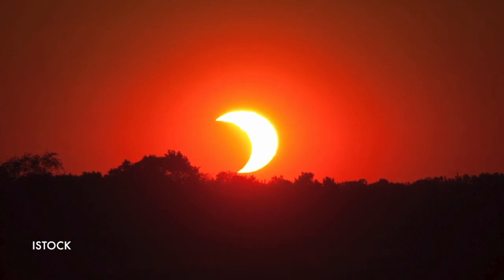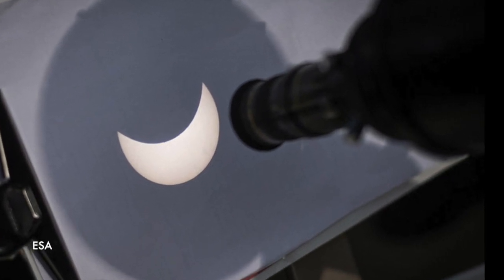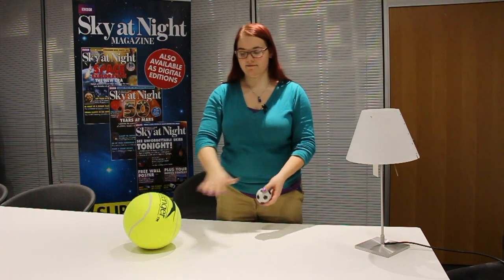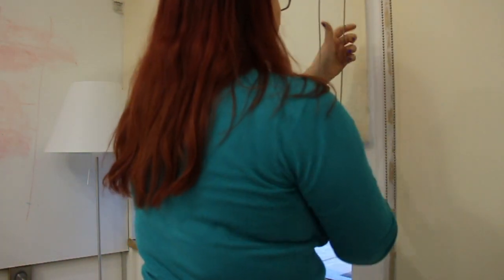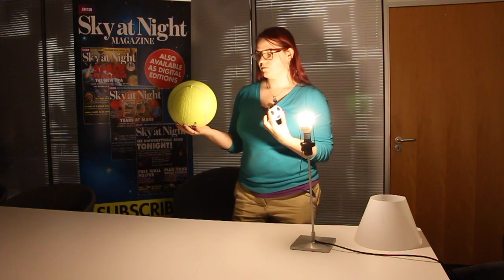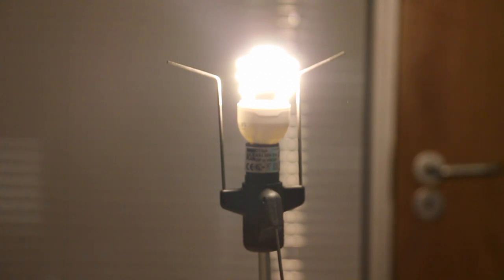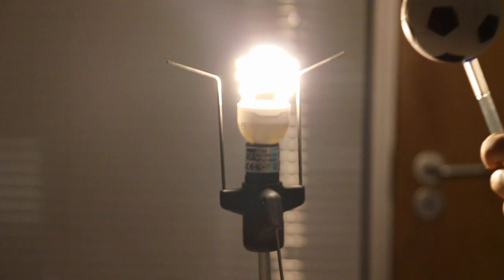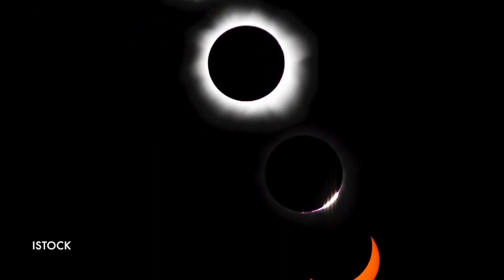Why are there eclipses? | Make your own eclipse model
Why do eclipses occur? Show the mechanics of a solar eclipse using household items in our simple DIY astronomy video. This is a great experiment for a school science project, teaching the basics of an eclipse in a classroom, or a fun project to teach kids something new about the Solar System.